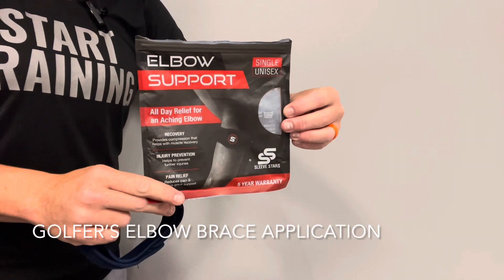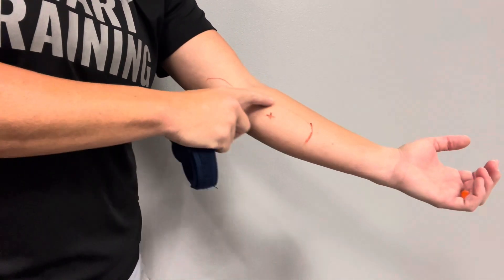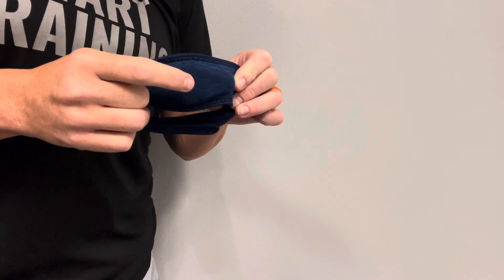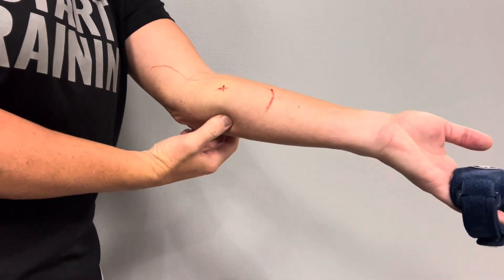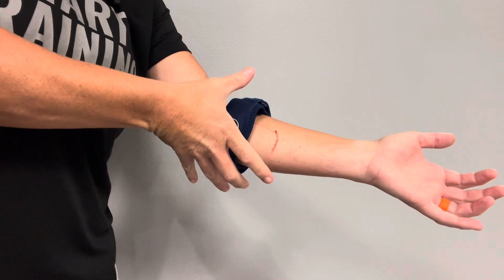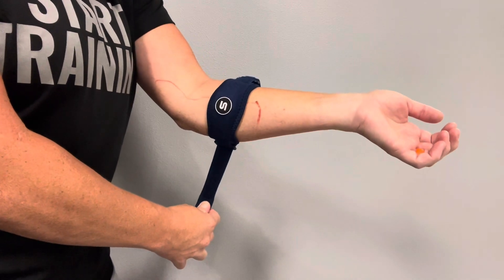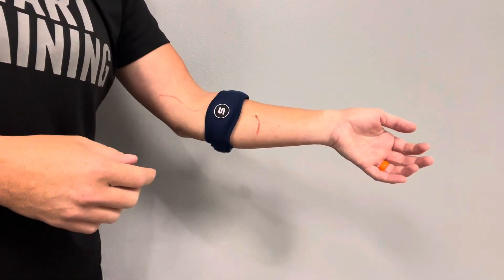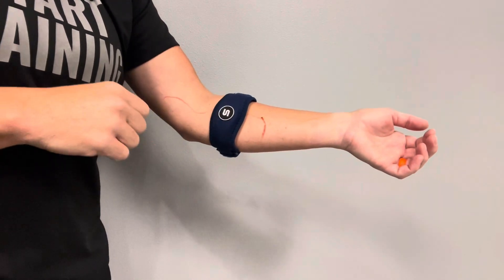Golfer’s Elbow Brace Application